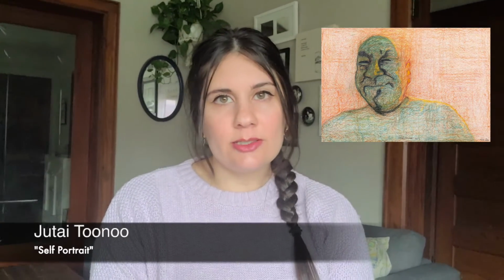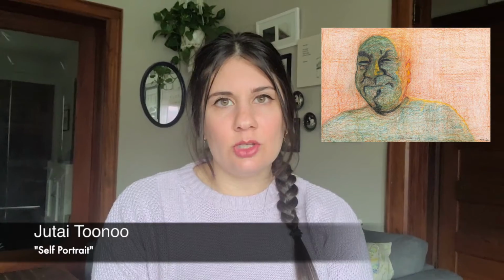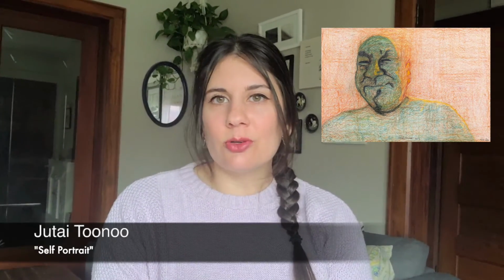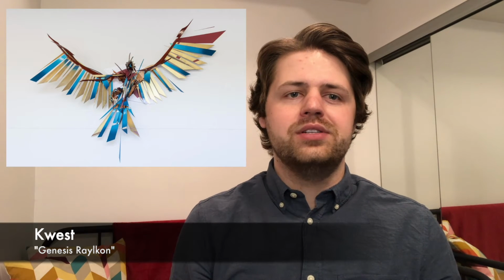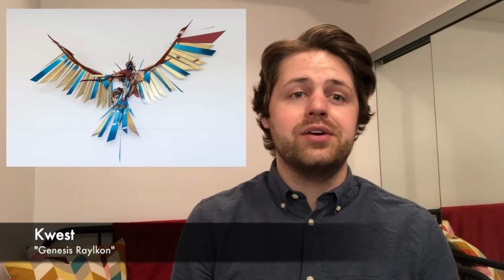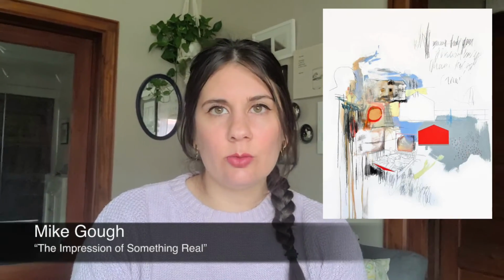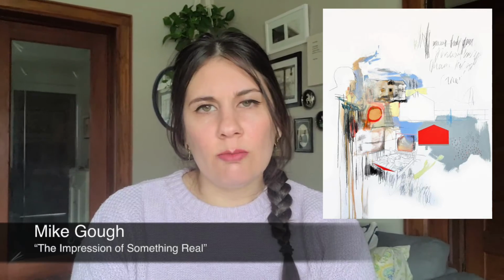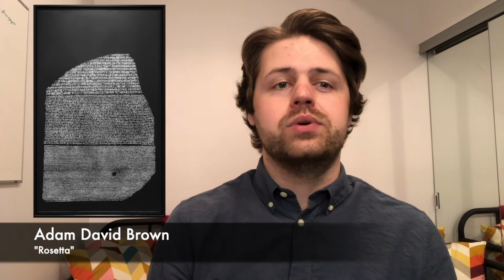TidbitTours and the Humber Galleries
In this episode of TidbitTours, we're joined by the Humber Galleries to share the different contemporary art initiatives and polytechnic learning happening on the Lakeshore Campus, and to share a few of their favourite items from their collection!

If you have any questions or feedback on this episode or any other, please share it with us by email at .